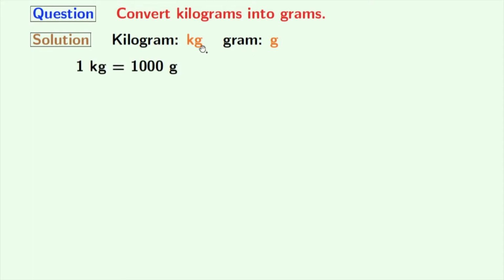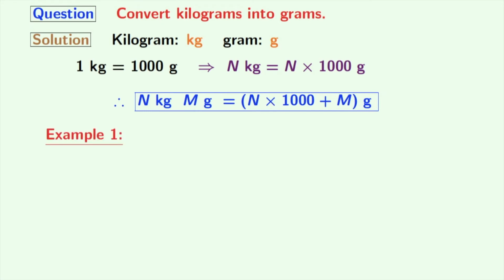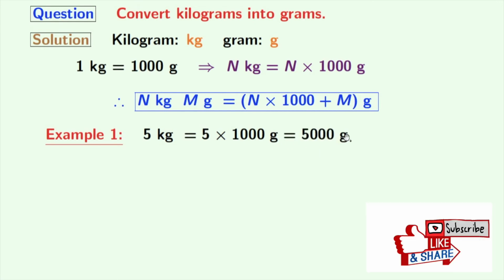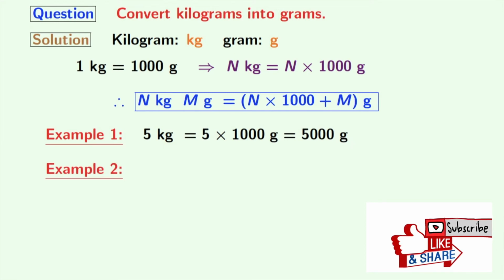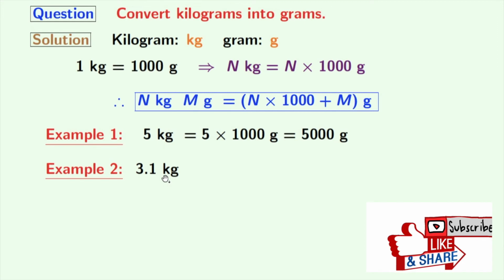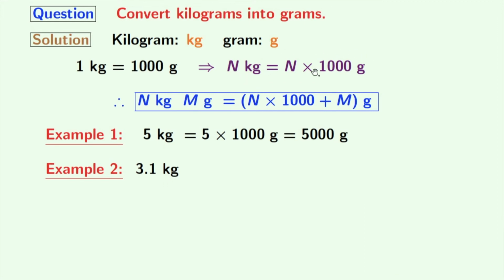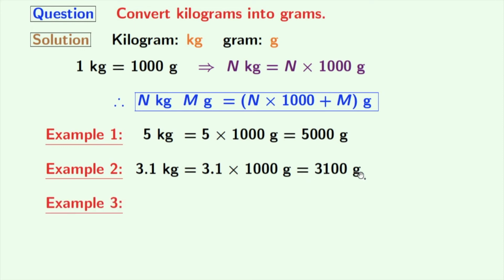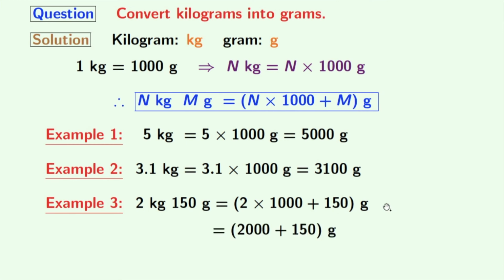Learn how to convert kilograms into grams | kg to g conversion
In this video, we will discuss how to convert kilograms to grams. Conversion of kilograms into grams.

We post videos daily on youtube